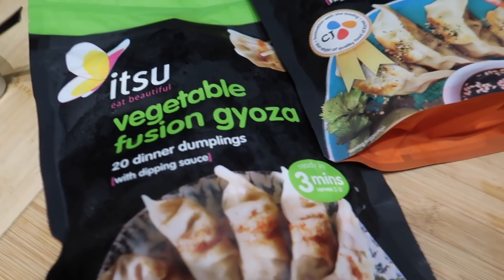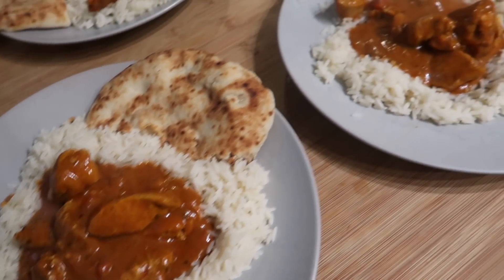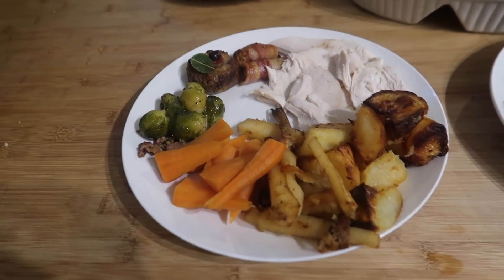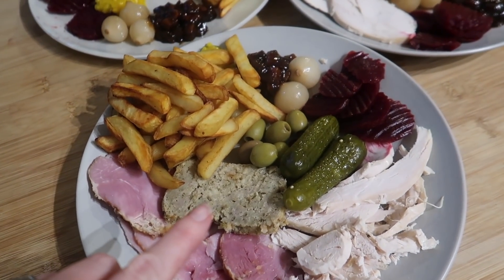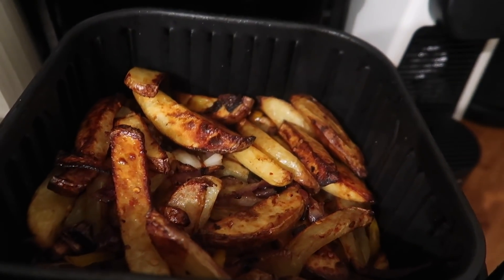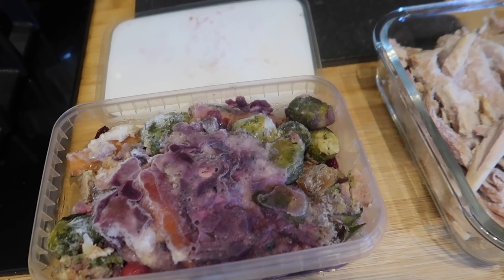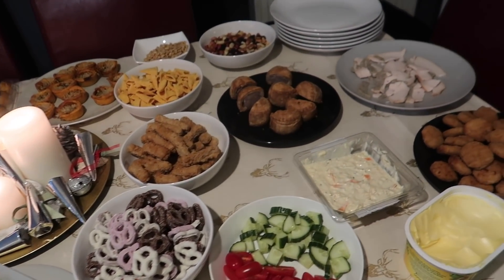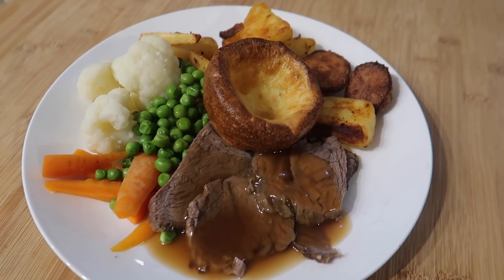MEALS OF THE WEEK #108 ~ USING CHRISTMAS LEFTOVERS 💙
MEALS OF THE WEEK #108 ~ USING CHRISTMAS LEFTOVERS 💙 A look at a few of our meals over the Christmas period including Christmas dinner & how I used up all those leftovers!

 If you want to check out the full playlist with all the other dinner idea videos, it is linked down below xx